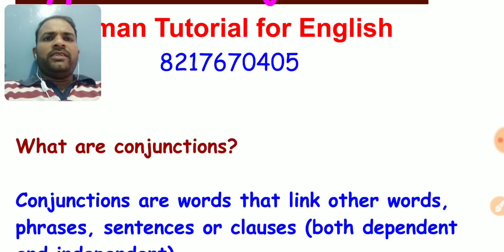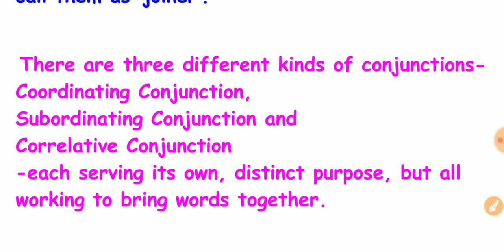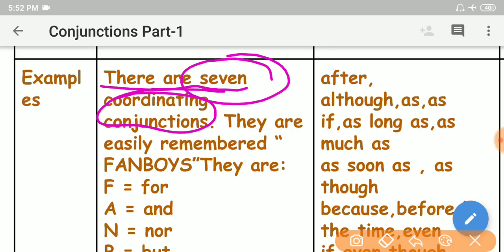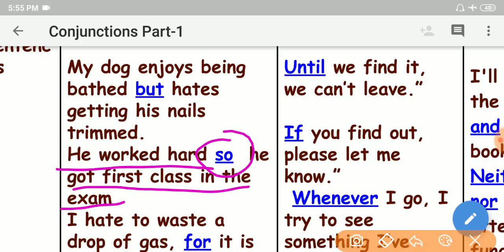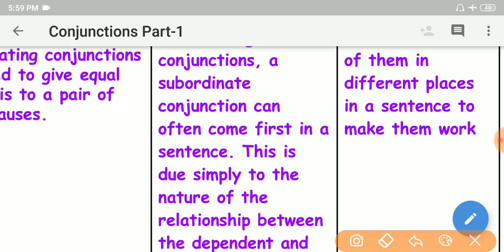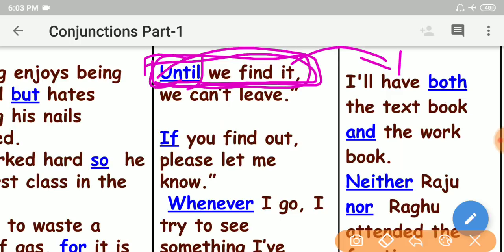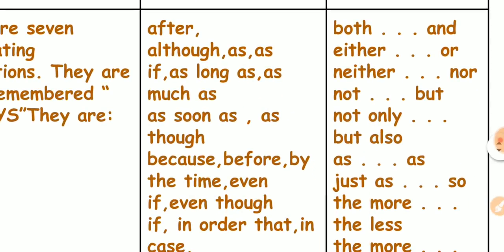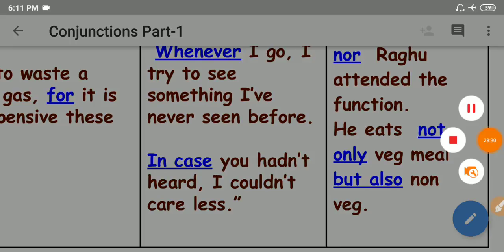KPSC Maulana General English : Conjunctions part 1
This video helps you know the meaning of Conjunction and the types of conjunctions in detail with examples.